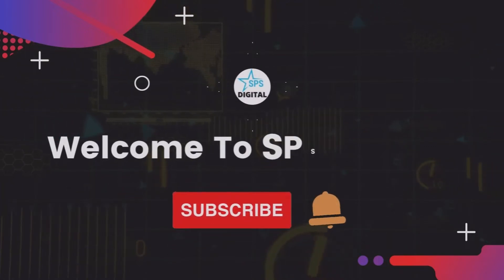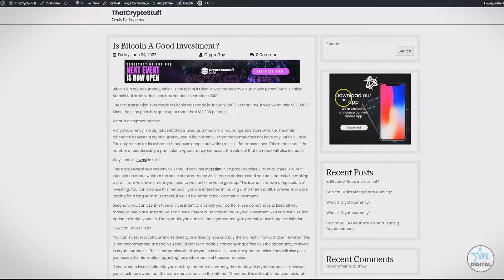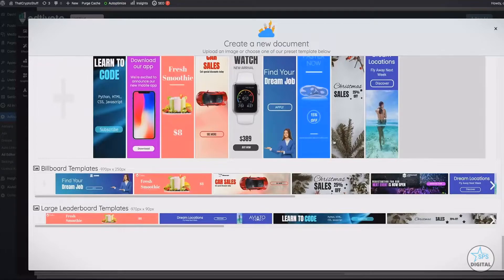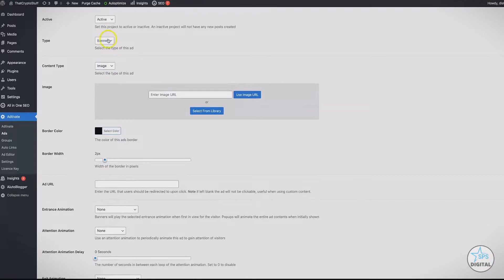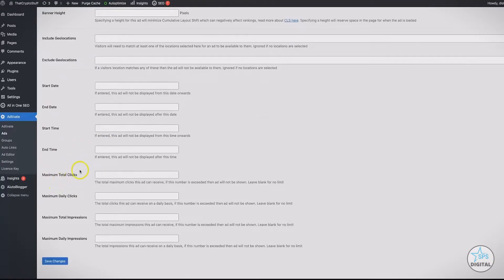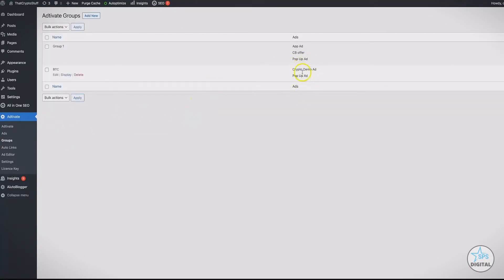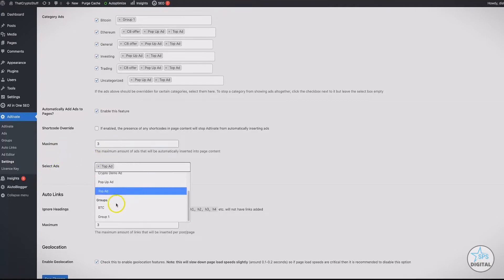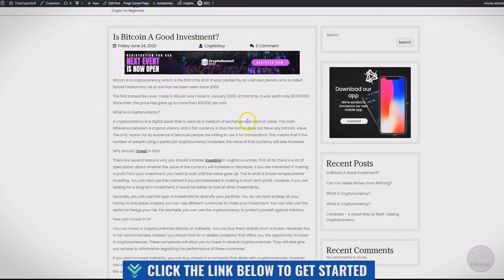Ad Inserter Plugin For WordPress - Adtivate Review With Demo (✔️Must Have )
Are looking for the best plugin or tool to insert ads on your WordPress website?

It's hard to know what offers to promote on your website, and even harder to create and manage those offers.

Adtivate is a software that automatically creates, manages and deploys profitable offers to your sites in under 60 seconds.

Adtivate makes it easy for you to quickly create, manage and deploy high-converting offers on your website.

Set it up once and forget it forever!